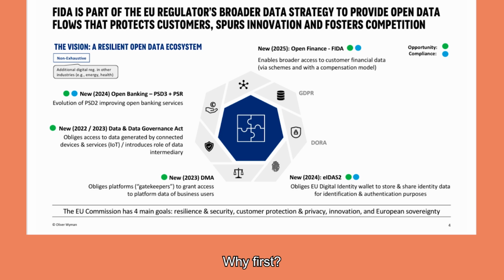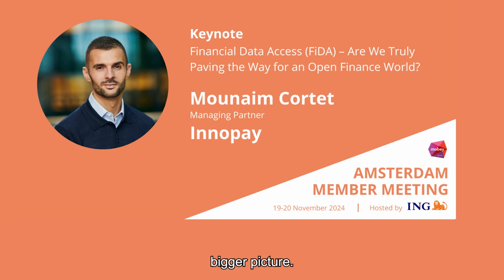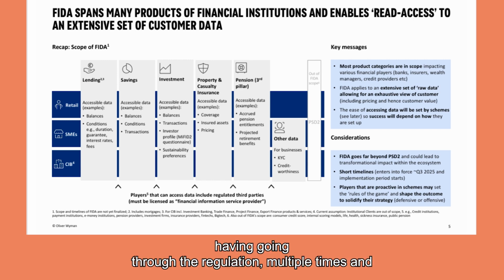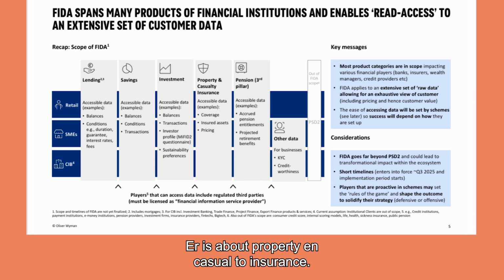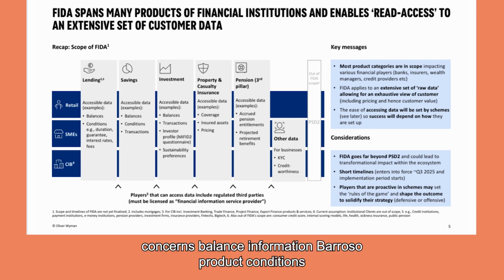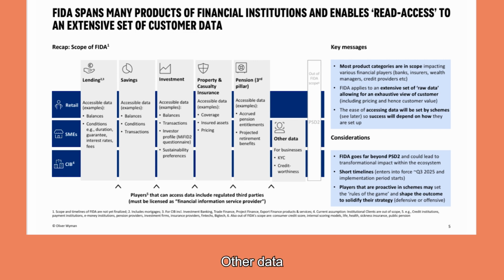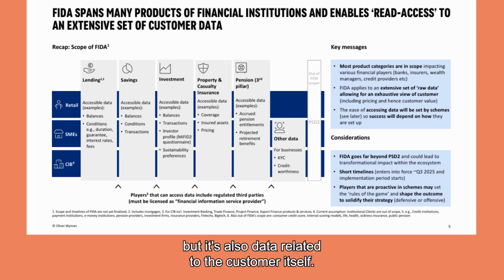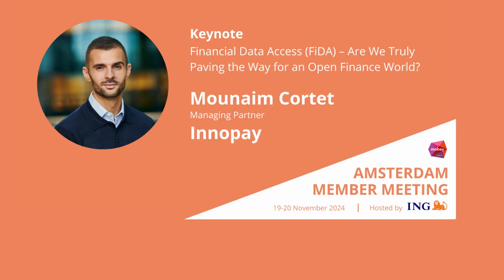FiDA insights at the Mobey Forum’s Amsterdam Member Meeting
Our Vice President Mounaim Cortet had the honor of speaking at the Mobey Forum’s Amsterdam Member Meeting, hosted by ING in November 2024. In his presentation, Mounaim shared his expert insights into the strategic implications of the EU’s Financial Data Access (FiDA) regulation.
If you missed the event or want to refresh your memory of the insightful discussion, check out this full session recording.